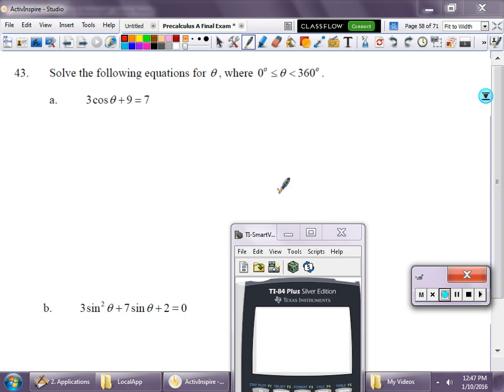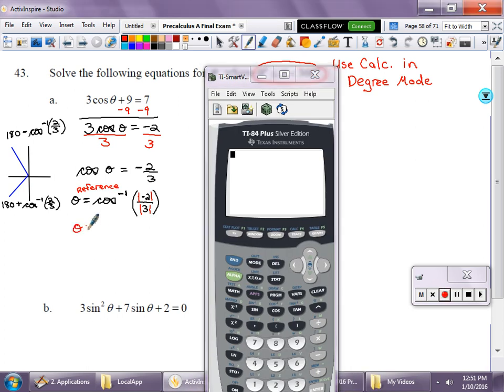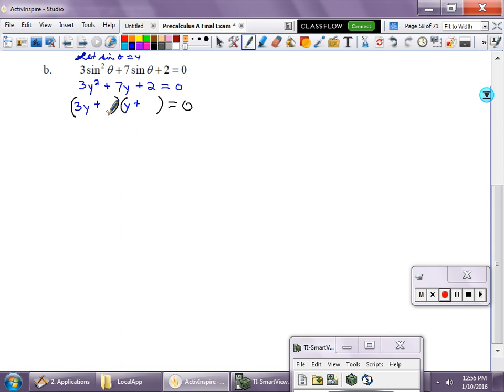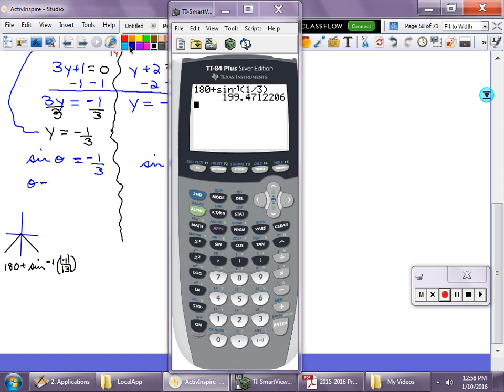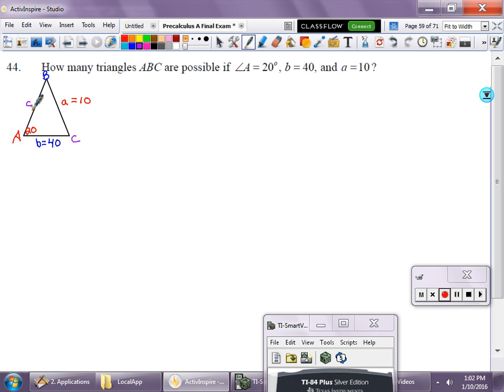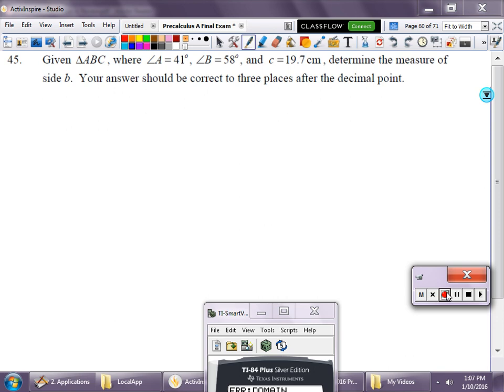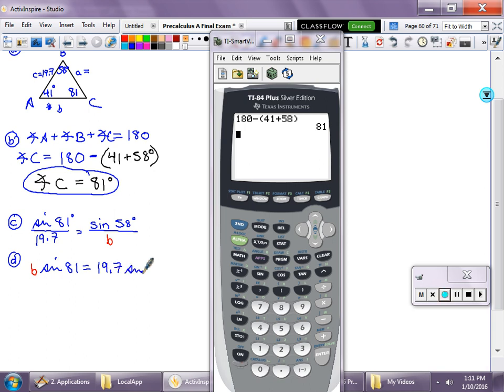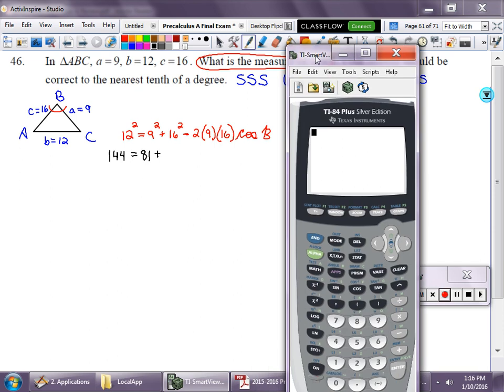43 to 46